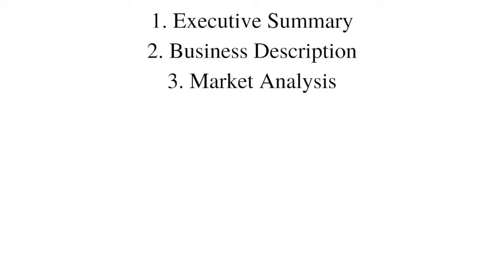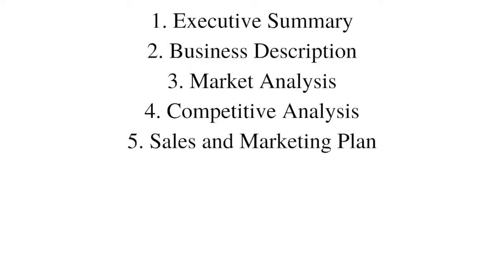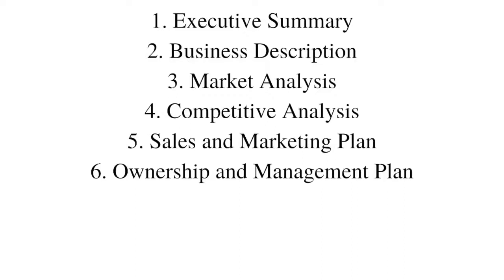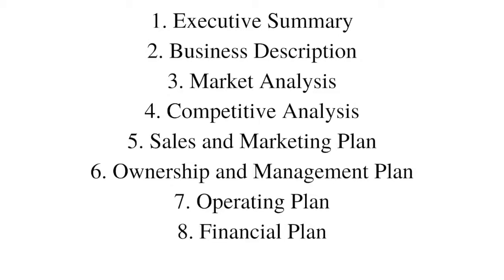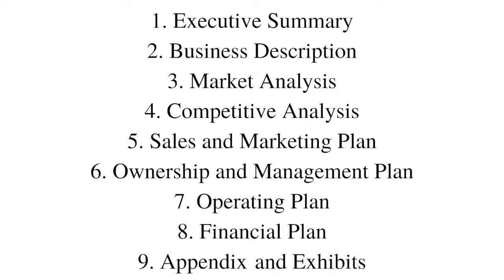Entrepreneurship Series 3: Step By Step Approach On How To Write A Winning Business Plan